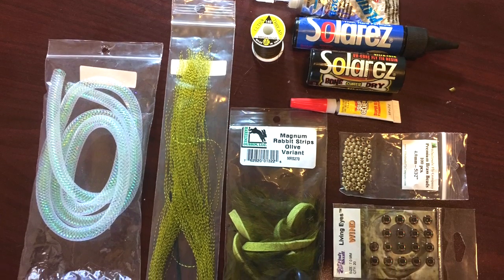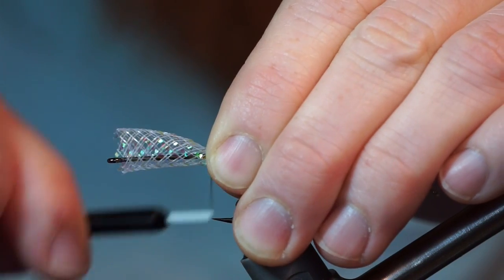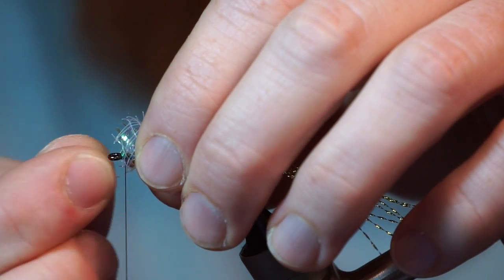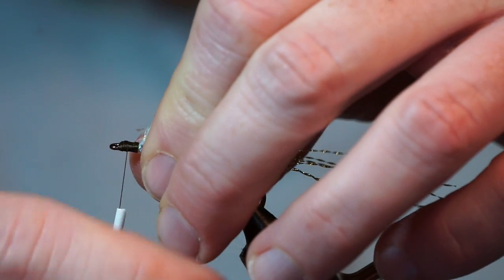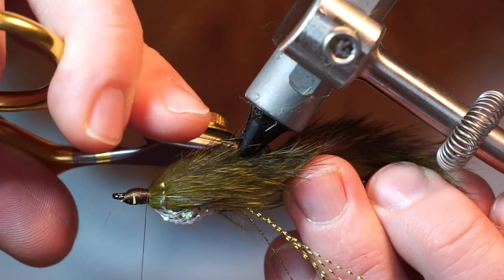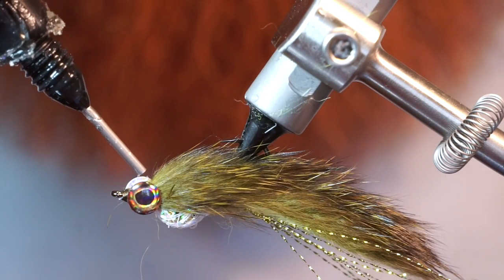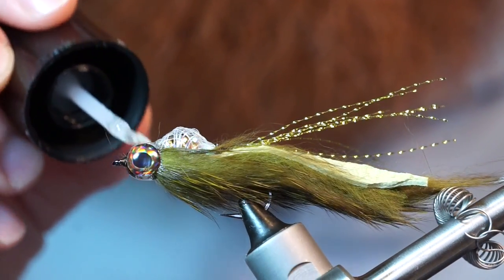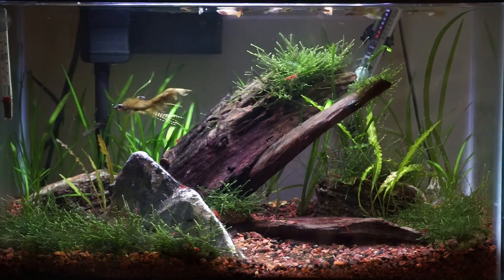Rattlesnake Streamer - Underwater Footage! - McFly Angler Fly Tying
This fly really works well for bass and large trout on rivers. The way this is tied, insures the hook point will stay upright no mater what.  This helps you fish the bottom and even heavy cover without any issues.  You can bump it over rocks and branches, and it will just swim right over them.  Also, the tubing material looks a lot like a minnow belly, so it works out really well.  A very lifelike imitation.

Hook: Gamakatsu B10S in size 2
Flash: Gold Krystal Flash

Many of you have asked what vice I use.  Its called the Atlas from Wolff Industries.  Here is a link to where you can get it.